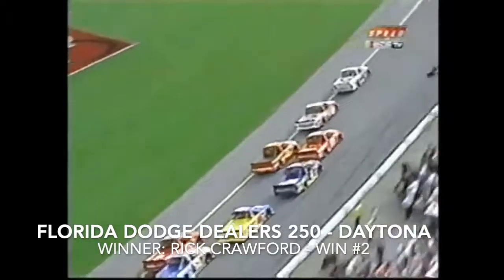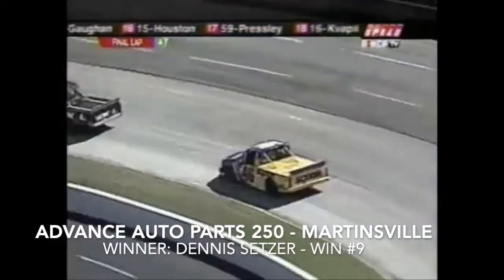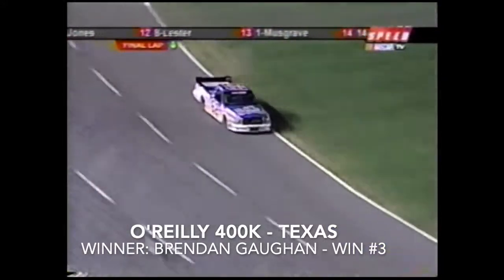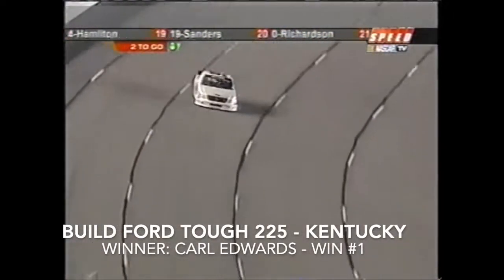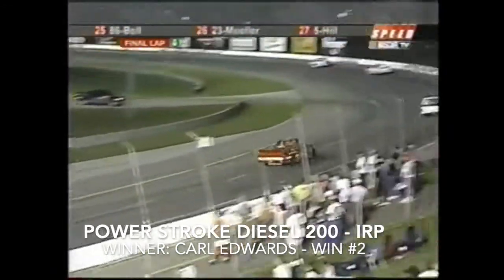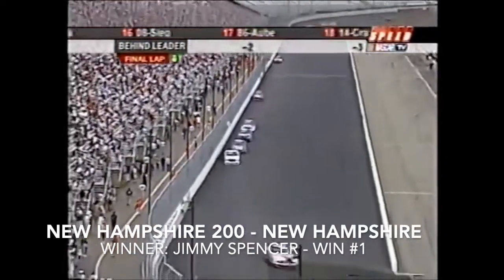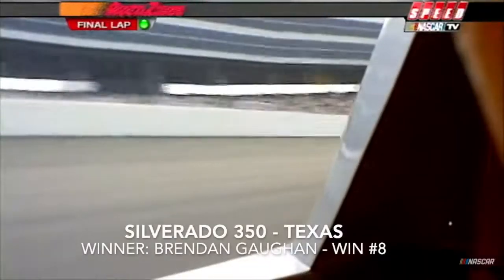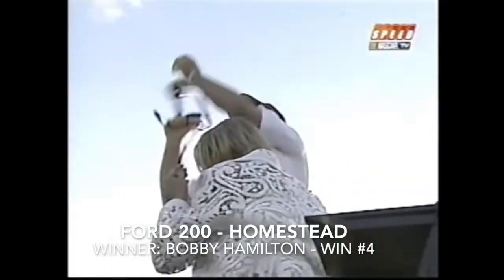Every NASCAR Win in 2003 (Trucks)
The 2003 truck series was an absolute dogfight between four drivers: Dennis Setzer, Travis Kvapil, Brendan Gaughan, and Ted Musgrave. These drivers fought it out all season, culminating in the final race at Homestead that saw Brendan Gaughan get crashed out and Travis Kvapil winning the championship. This was also Rick Allen's first season as a commentator.